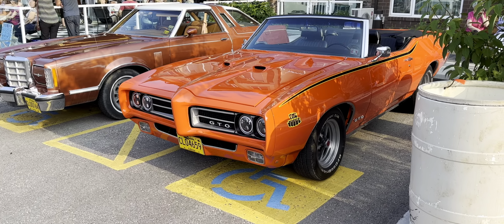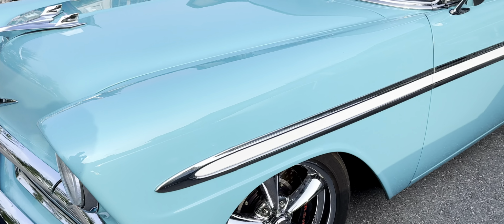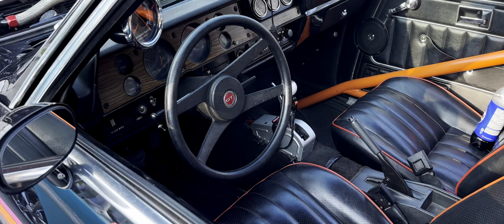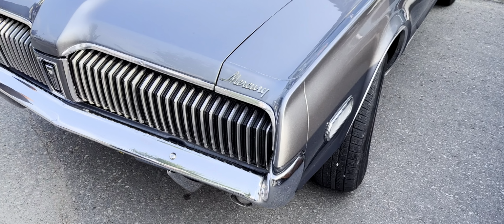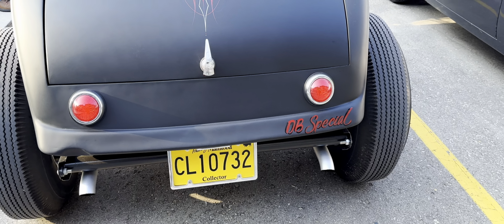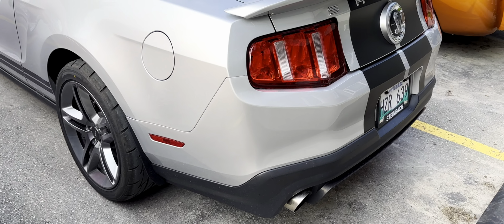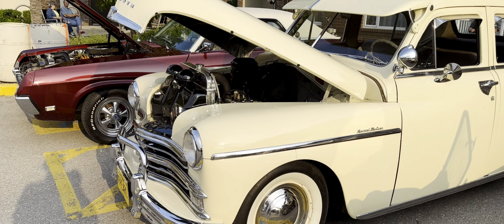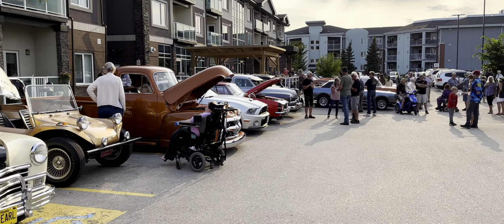"A Serendipitous Encounter: Rediscovering Classic Elegance at the Vintage Car Show"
Yesterday, as I ambled through town on a routine errand, an unexpected delight caught my eye—a classic car show tucked away in a charming plaza. The sight of polished chrome and gleaming paintwork drew me in, transforming my ordinary day into an extraordinary journey through automotive history.

As I wandered among the cars, I was struck by the variety and meticulous restoration of each vehicle. From the curvaceous lines of a 1957 Chevrolet Bel Air to the commanding presence of a 1965 Ford Mustang, every car told a story of a bygone era. The owners, passionate enthusiasts, were eager to share the histories of their beloved machines, each one a testament to the craftsmanship and design of the past.

The atmosphere was electric, filled with the soft hum of engines and the scent of gasoline—a sensory trip down memory lane. I marveled at the attention to detail, from the intricately designed grilles to the plush, period-appropriate interiors. It was evident that each vehicle was a labor of love, preserved and cherished to keep the spirit of classic motoring alive.

One highlight was a stunning 1932 Cadillac V-16, a rare gem that embodied the pinnacle of luxury and innovation of its time. Its gleaming bodywork and intricate engine design left me in awe, a reminder of an era when automobiles were not just modes of transportation, but works of art.

The event wasn't just a visual feast; it was a community gathering. Families strolled together, children pointed excitedly at the colorful cars, and seasoned collectors exchanged tips and stories. It was a celebration of heritage and passion, a testament to the enduring allure of classic cars.

Leaving the show, I felt a renewed appreciation for these automotive treasures and the dedicated individuals who preserve them. What began as an ordinary day turned into an unforgettable experience, highlighting the unexpected joys that life can bring.